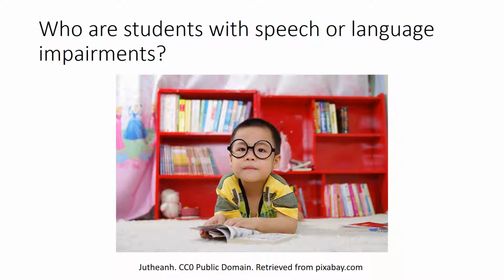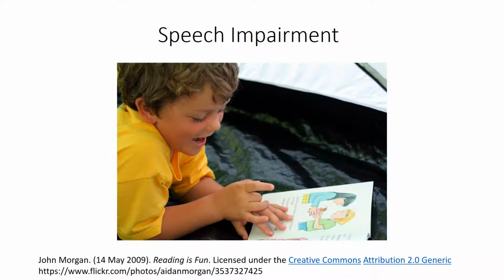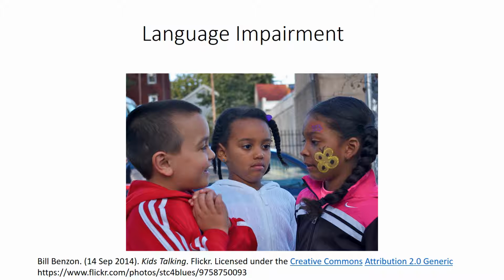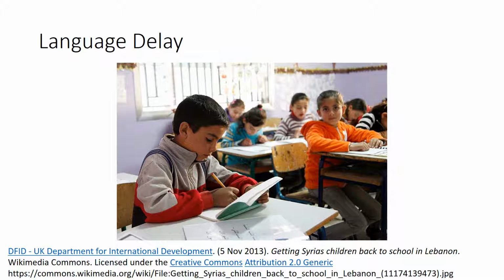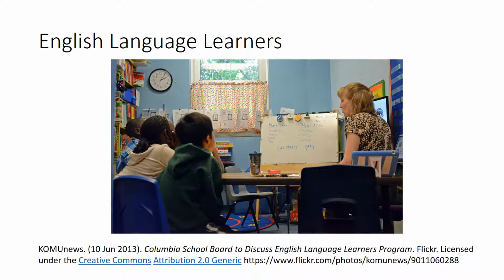Speech and Language presentation video